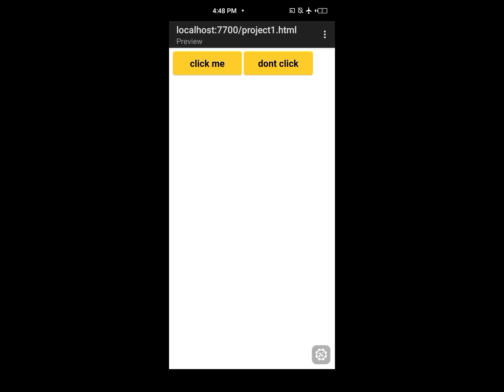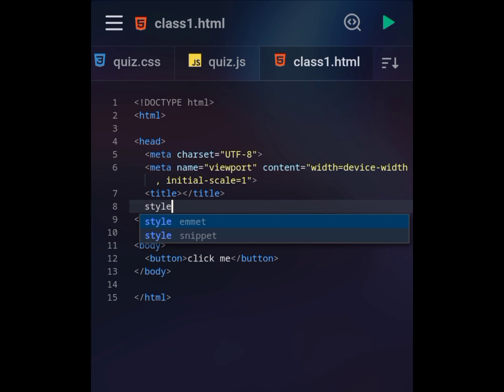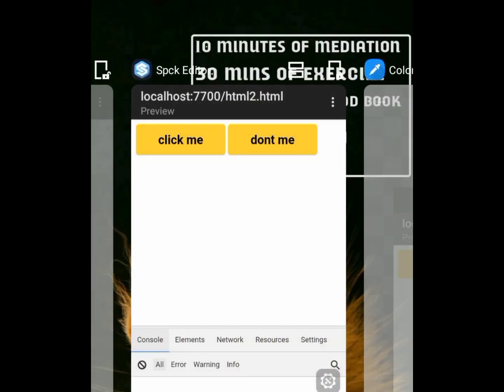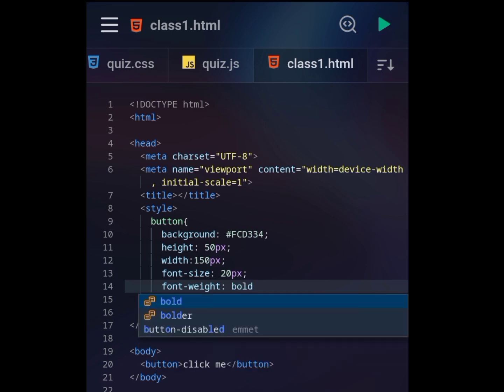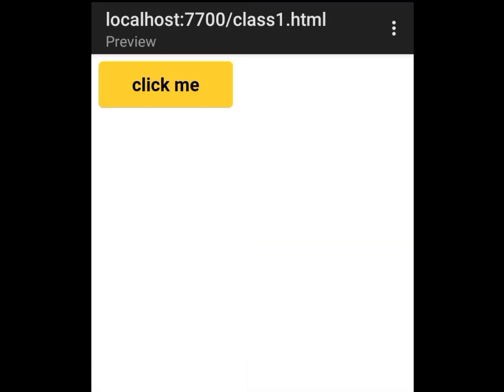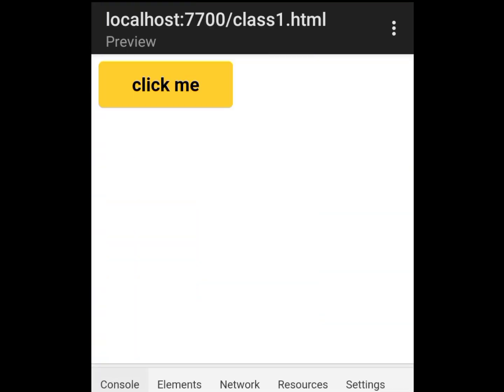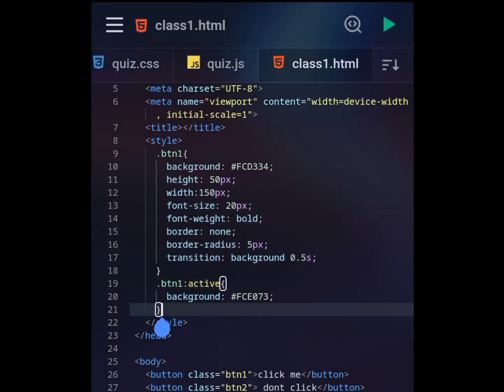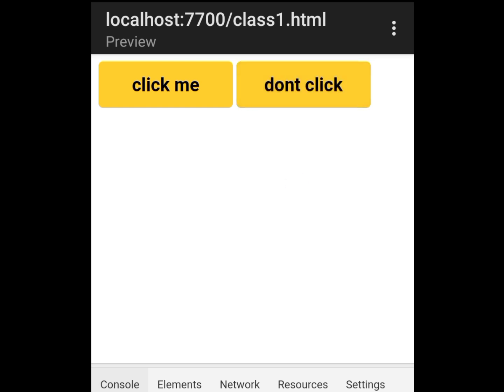2| CODING ON PHONE HTML AND CSS CLASS FOR BEGINNERS CLASS TWO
this video will teach you the basic of html and css taking everything step by step so it is more understandable 😌😌😌

check this video to see the list of projects you should create:

html css tutorial Html css full courseweb development#html